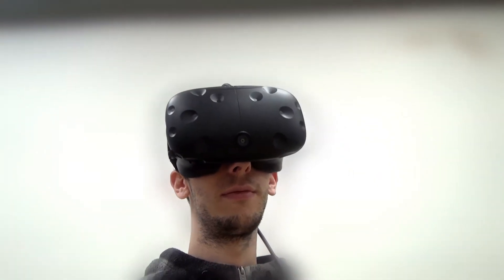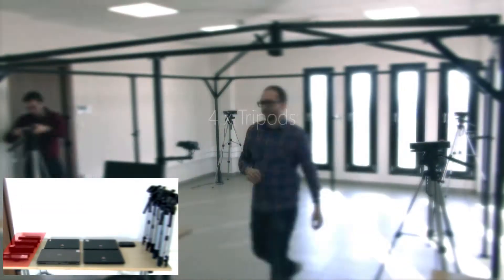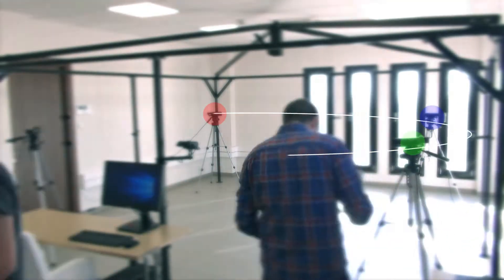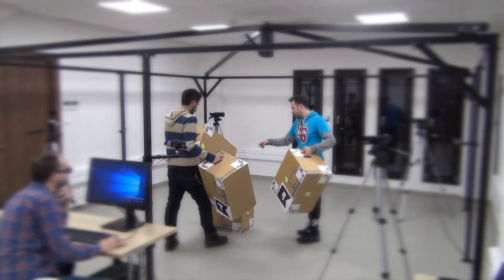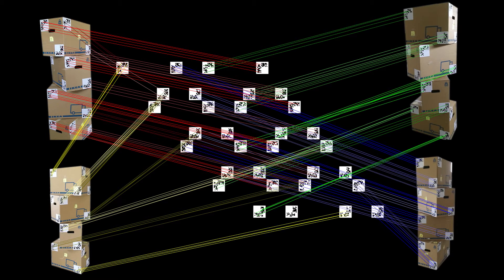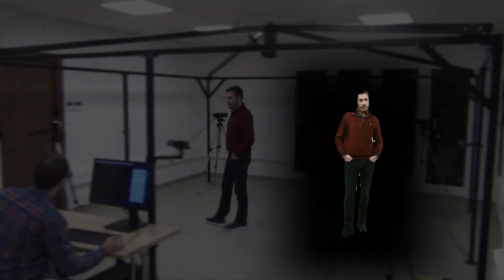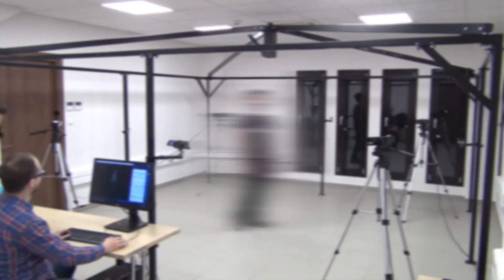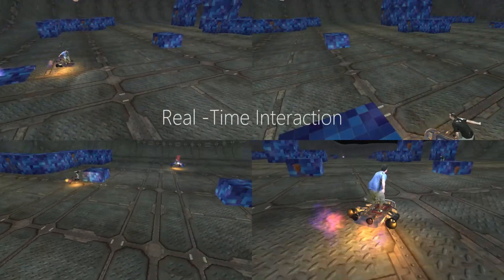IEEE VR 2018. Augmented VR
Antonis Karakottas, Alexandros Papachristou, Alexandros, Doumanoglou, Nikolaos Zioulis, Dimitrios Zarpalas, Petros Daras||
Information Technologies Institute, Centre for Research and Technology - Hellas

Traditional VR is mostly about headset experiences either in com- pletely virtual environments or 360o videos. On the other hand AR has been mixing realities by inserting the virtual within the real. In this work we present the Augmented VR concept that lies at the middle right of the virtuality continuum, typically referred to as augmented virtuality. We offer another perspective by blending the real within the virtual focusing on capturing actual human per- formances in three dimensions and emplacing them within virtual environments [1–3]. By compressing and transmitting this new type of 3D media we can also achieve real-time interaction, communica- tion and collaboration between users. Being in full 3D our media are compatible with a variety of applications be it either VR, AR, MR and open up new exciting opportunities like free viewpoint spectating while also increasing the feeling of immersion of all par- ticipating users. We demonstrate our technology via a prototype two player game that can support spectating in various devices like head mounted displays (VR) or tablet laptops (AR). Our system is easy to setup, requiring minimal non-technical human intervention, and relatively low cost taking one step ahead in making this technology available to the consumer public.